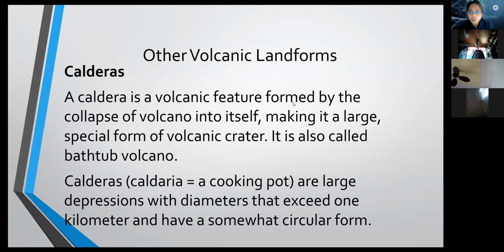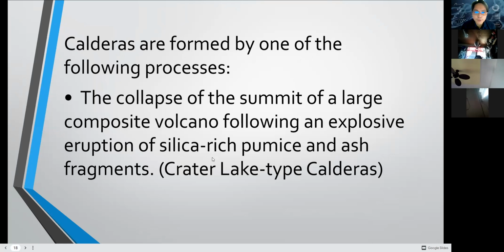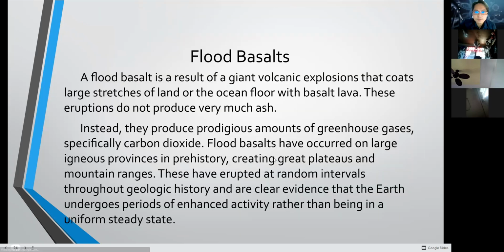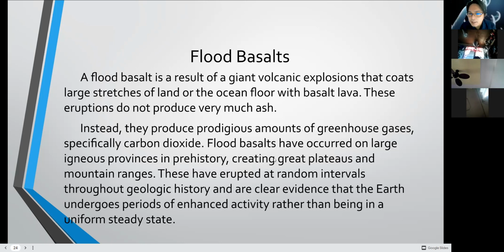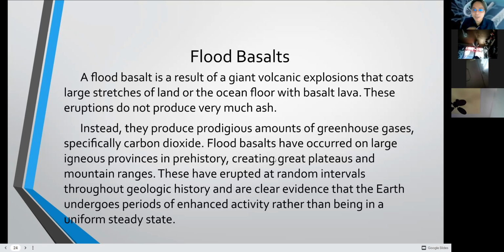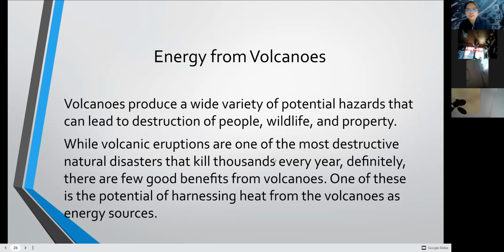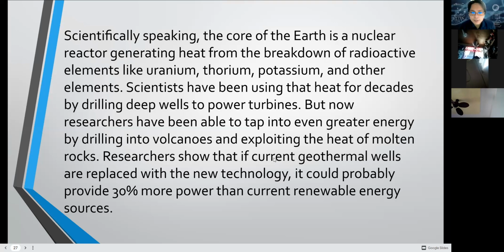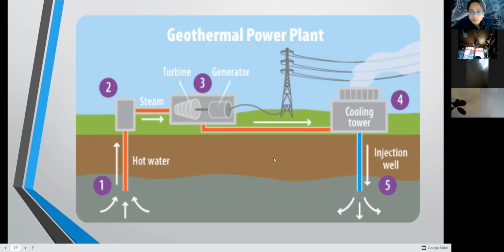Southbrook | Q3 | Science 9 21-22 | W1-4 | M1C2 | 8:30AM - 9:20AM